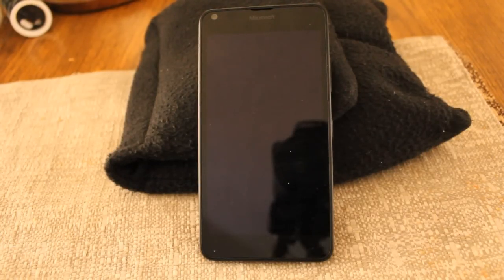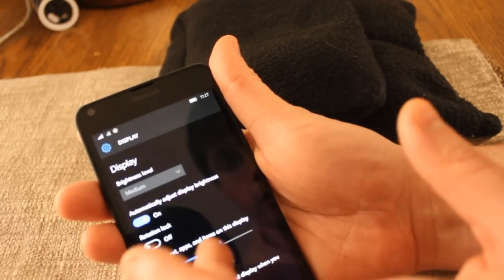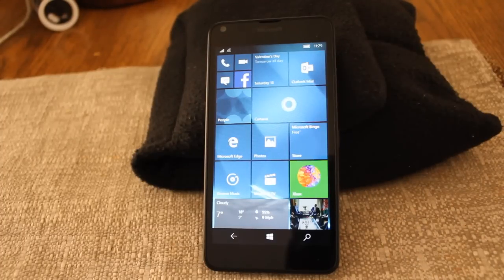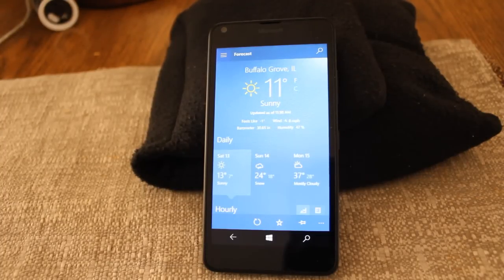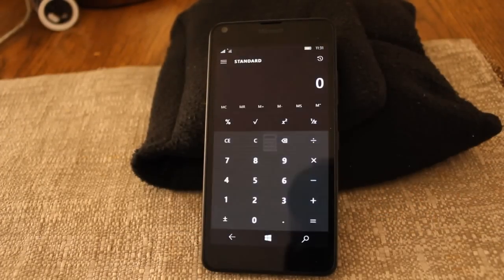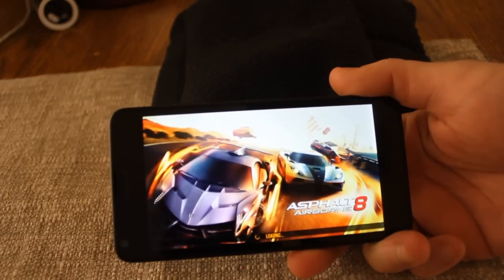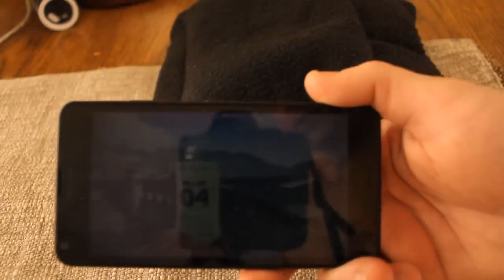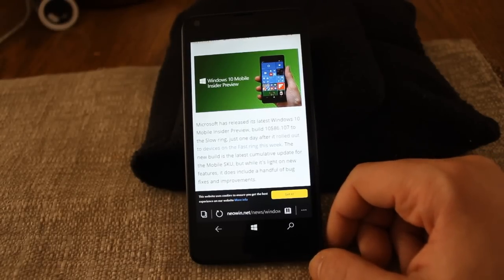Lumia 640 Running Windows 10 build 10.0.10586.107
Here is a performance video of the Lumia 640 running Windows 10 build 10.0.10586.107